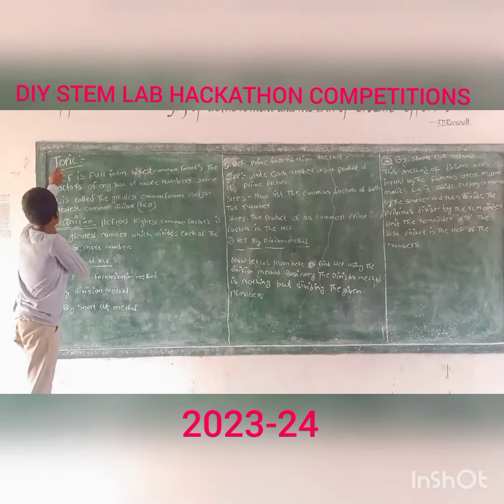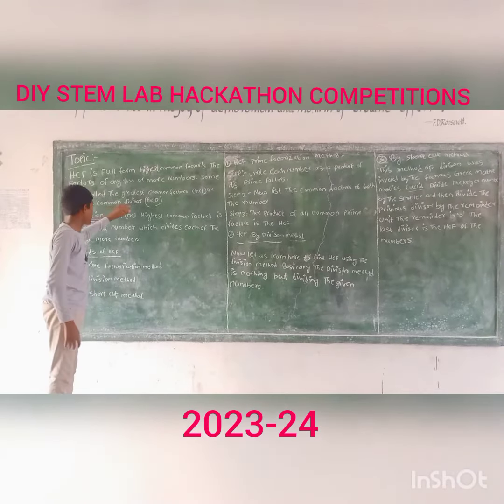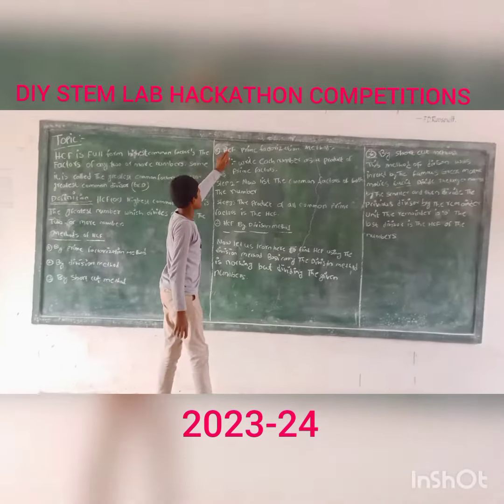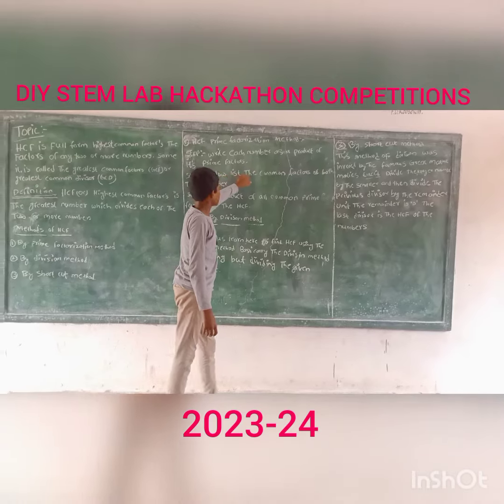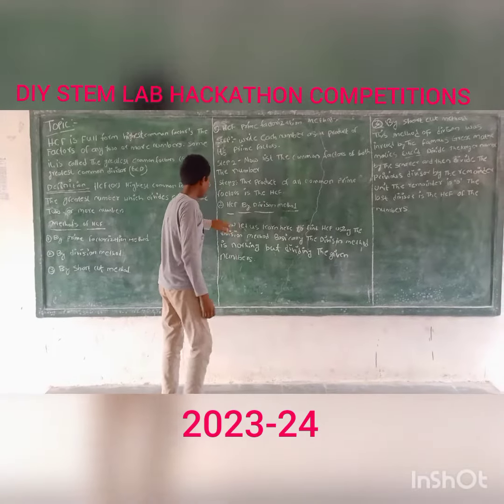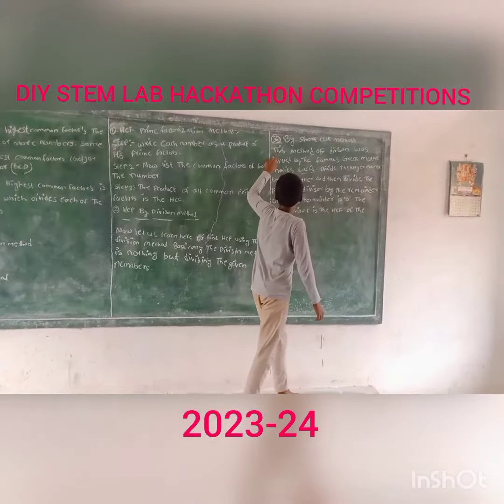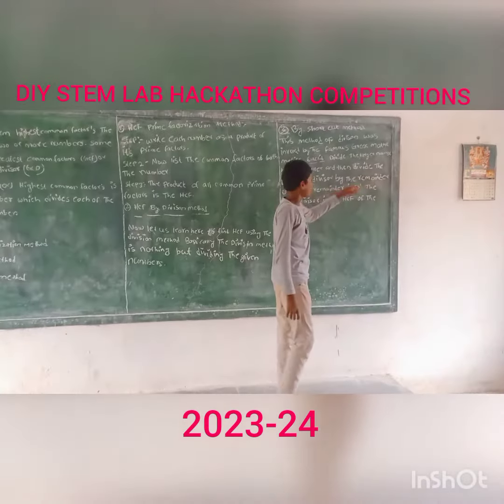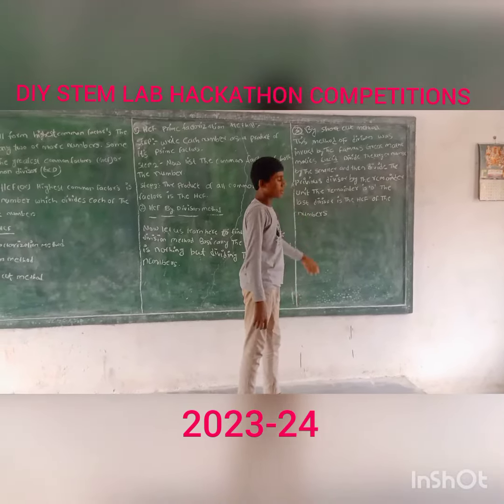DIY LAB HACKATHON COMPETITIONS ZPHS NERADA KURAVI MAHABUBABAD j.dhanush